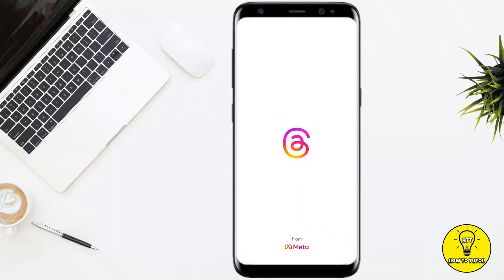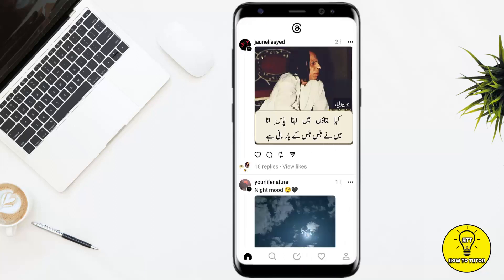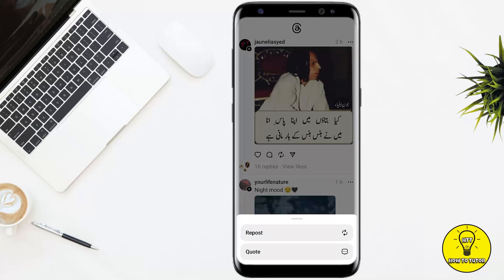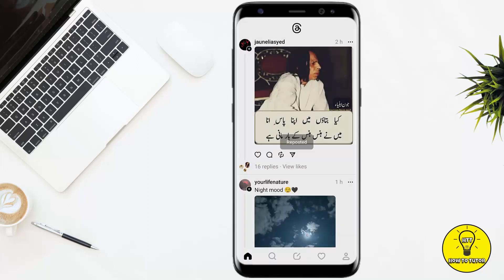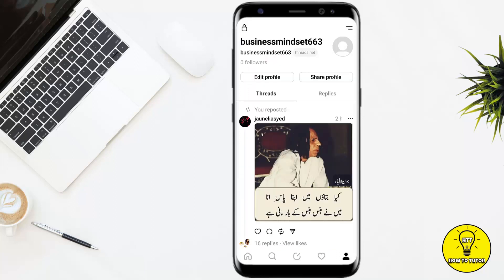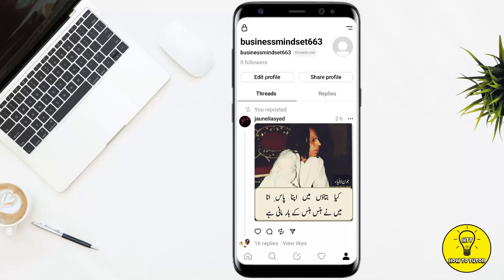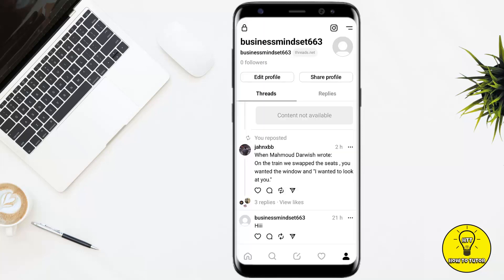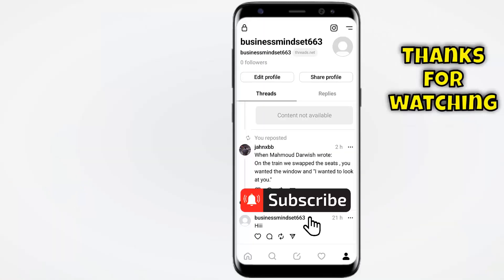How To Remove Reposts On Threads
In this video we will teach you "How To Remove Reposts On Threads"

You can also search this video via:

- how to remove a repost on instagram threads
- how to remove instagram threads reposts